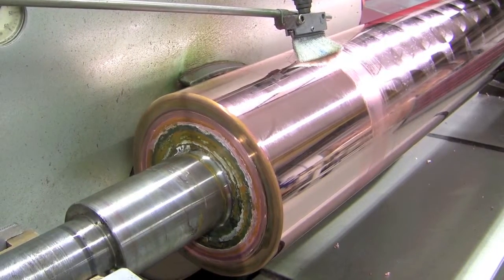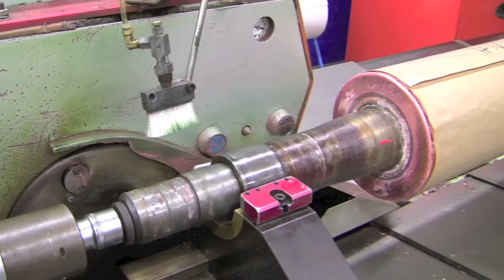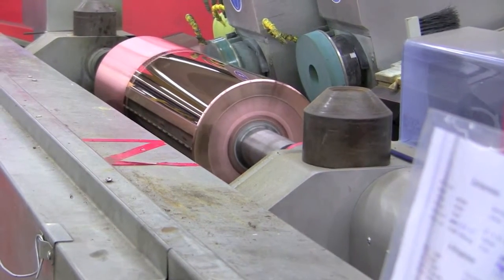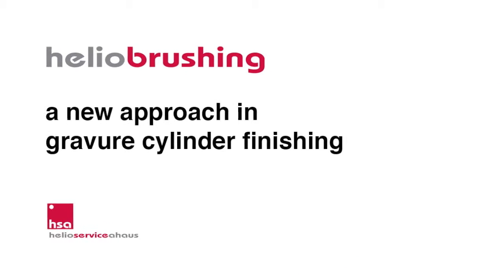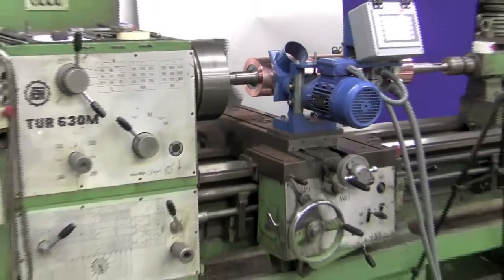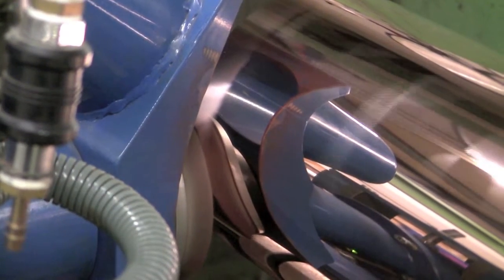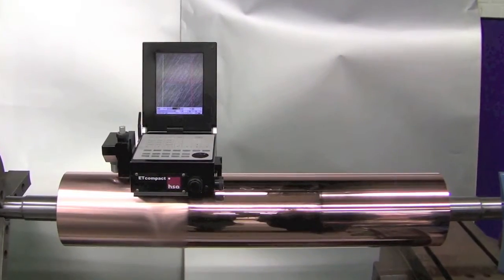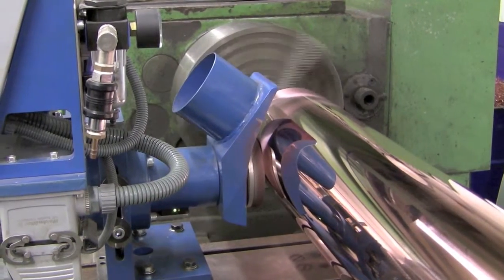helio brushing helio service ahaus 2012 07 17 HD 2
Helio brushing is a process of surface finishing of cylinders for printing, embossing and other applications. The video shows the helio brushing process compared to traditional surface finishing processe in the rotogravure industry.